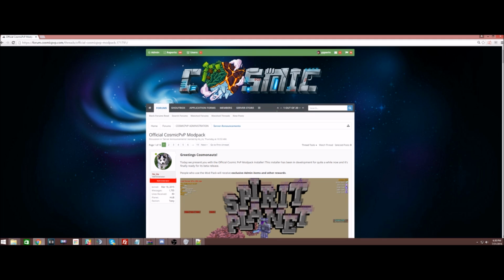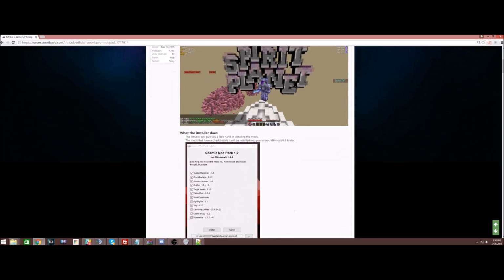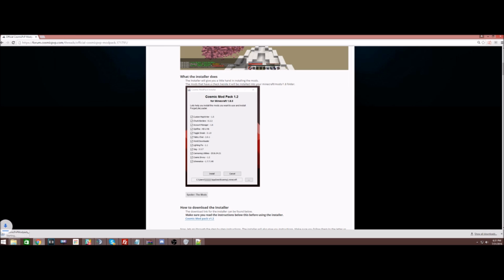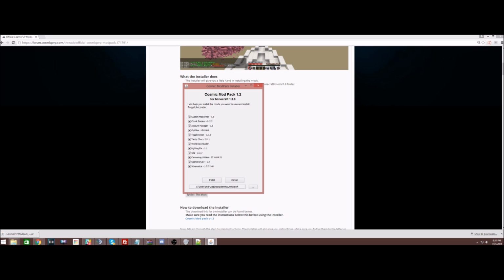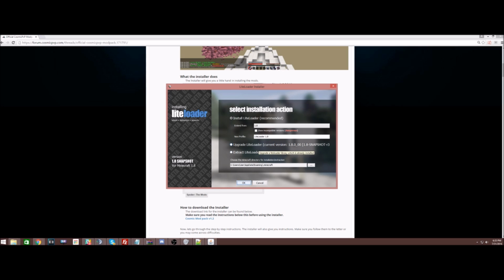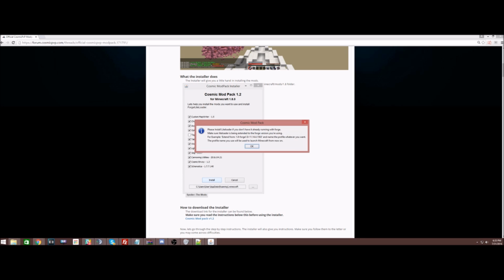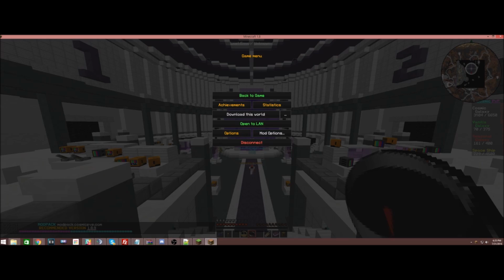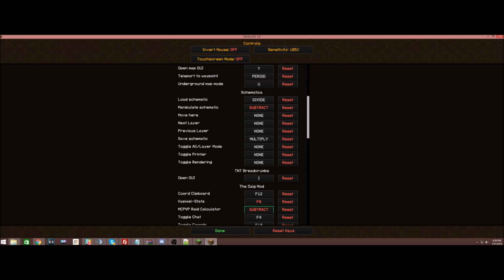Cosmic PvP Modpack Tutorial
The how to's on installation of the Cosmic PvP ModPack

Information on some of the custom mods that are included in this mod pack check out Its_its' thread on the Cosmic PvP Forums.  These mods include:

Custom Mapwriter
Lighting Fix
Account Manager
Cosmic Envoy
Cannoning Utilities